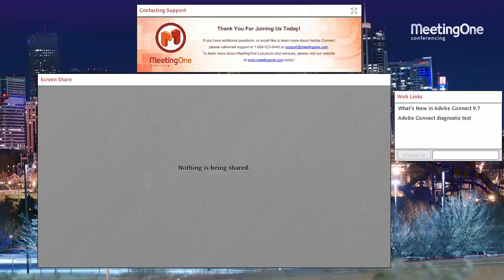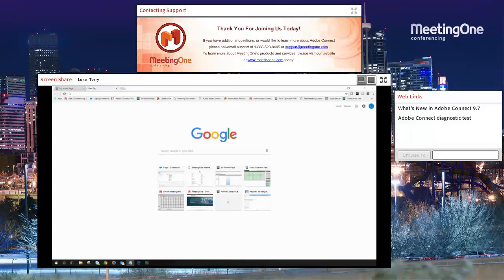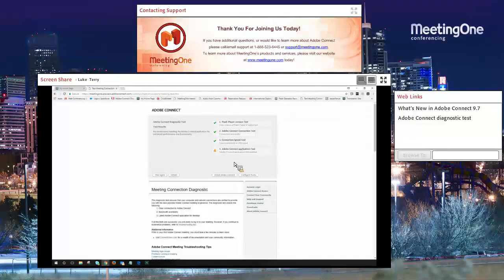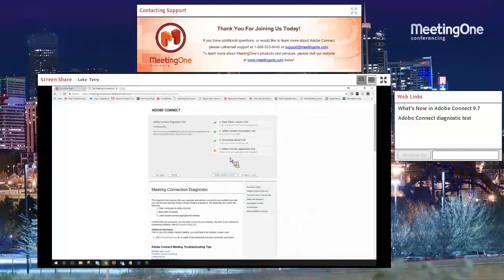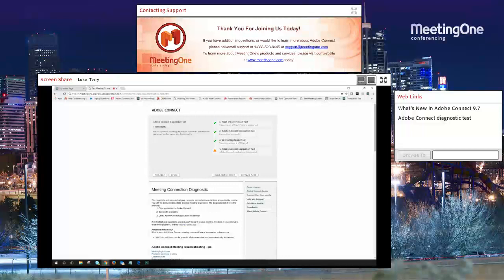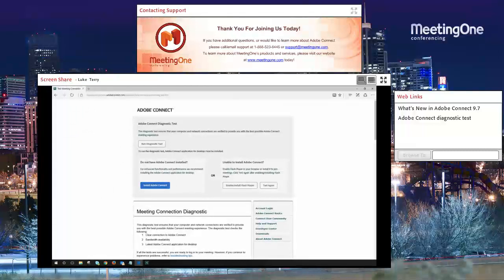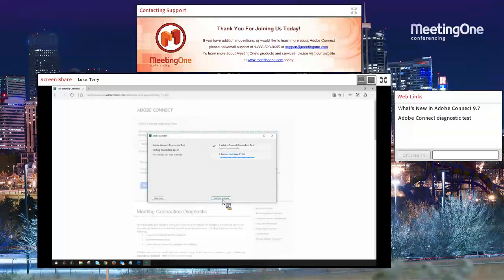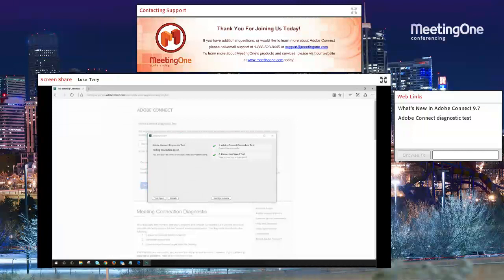Adobe Connect 9.7 Release - Improved Diagnostic Capabilities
The release of Adobe Connect 9.7 brings with it dramatically improved browser diagnostic capabilities, and gives users the ability to pre-install the new application before their meeting. Check out the blog to see all the new features of Adobe Connect 9.7